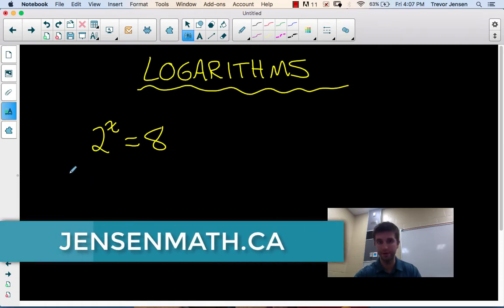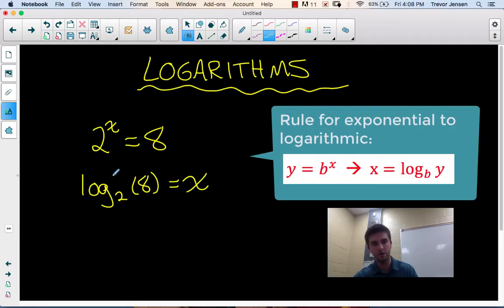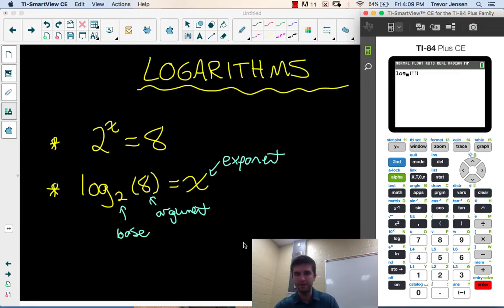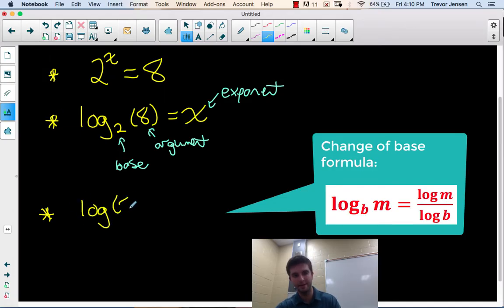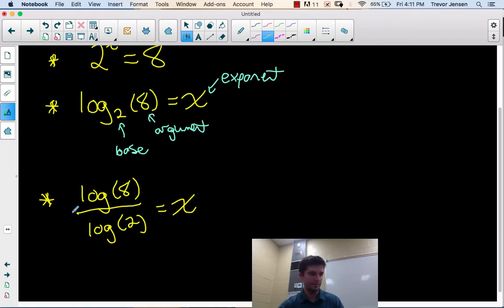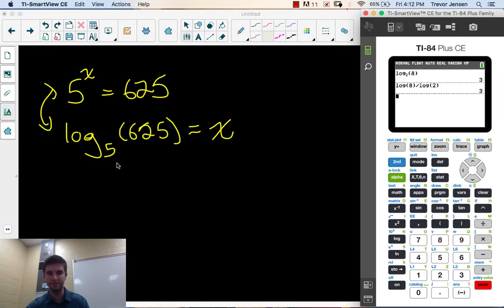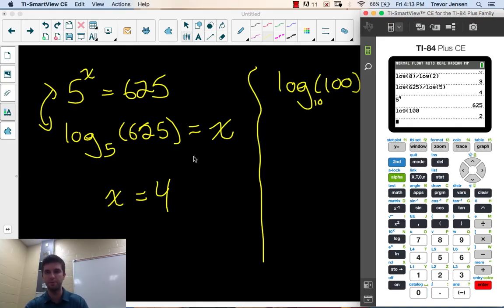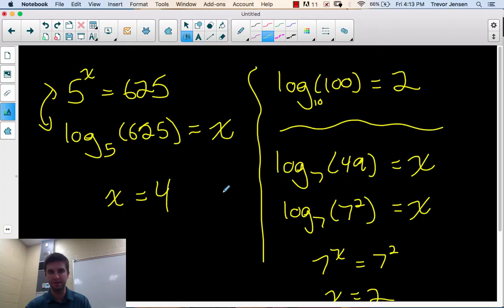What is a LOGARITHM??? |jensenmath.ca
This video teaches you how to use logarithmic functions to solve for unknown exponents. It also introduces the change of base formula and shows you how to evaluate on your calculator.